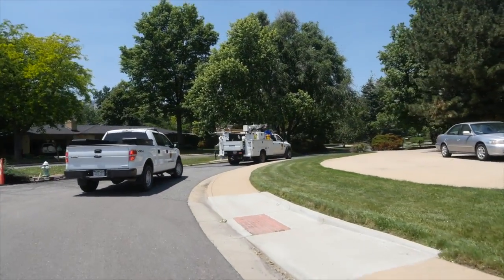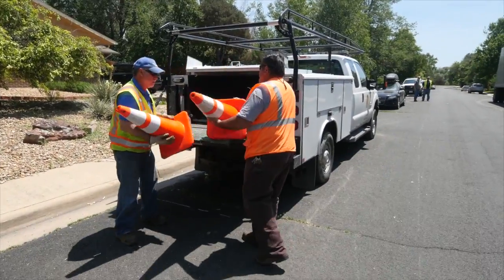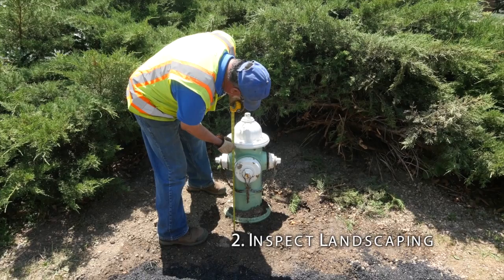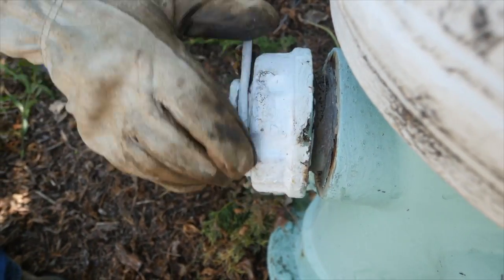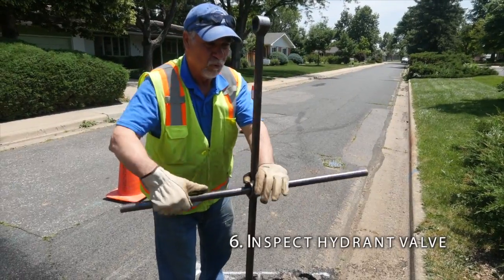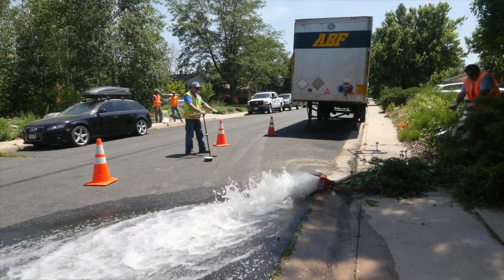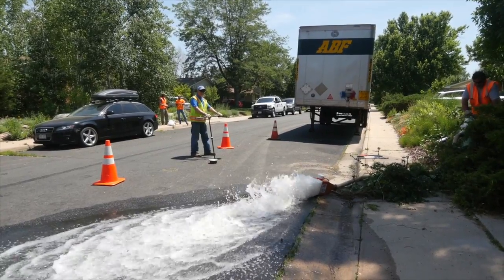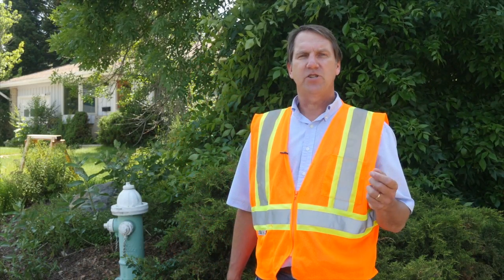Hydrant Inspection and Flushing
This video will cover basic inspection and flushing of a fire hydrant. All fire hydrants in a water system need to be inspected on a regular basis. Inspection is needed to ensure a high degree of confidence that hydrants will perform properly in an emergency. A number of circumstances can affect a hydrant's performance, including vandalism, accidental damage, wear and tear, and mechanical malfunction. Hydrants may also be flushed periodically to improve water quality.

About RCAP: The Rural Community Assistance Partnership is a national network of nonprofit organizations working to ensure that rural and small communities throughout the United States have access to safe drinking water and sanitary wastewater disposal. The six regional RCAPs provide a variety of programs to accomplish this goal, such as direct training and technical assistance. If you need help with your community’s water or wastewater system, contact your local RCAP for assistance (rcap.org).